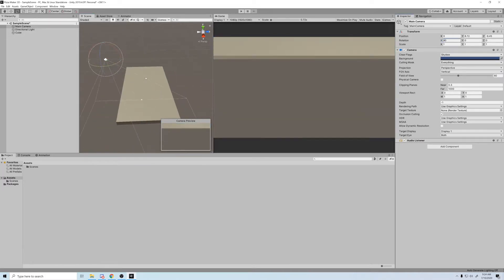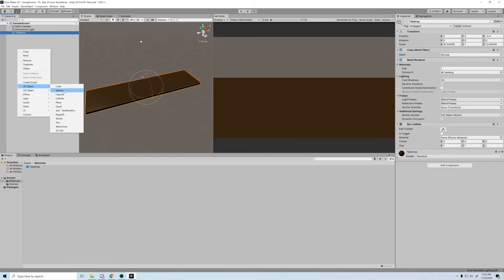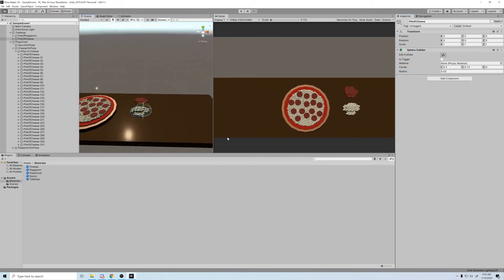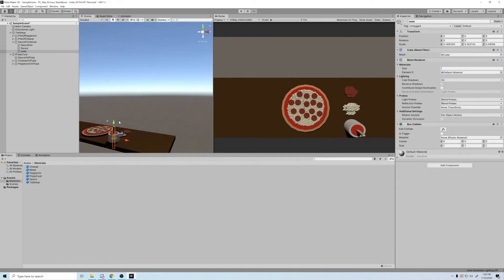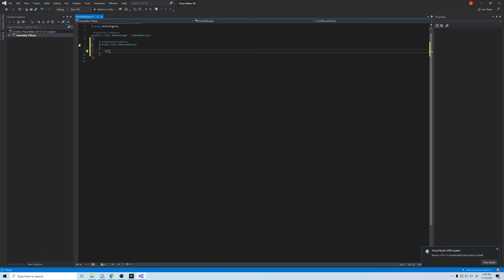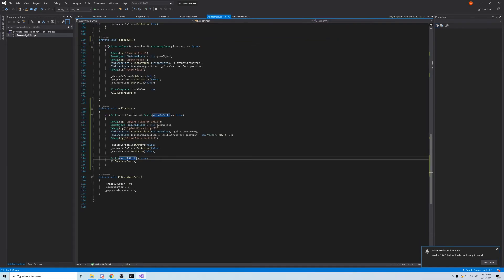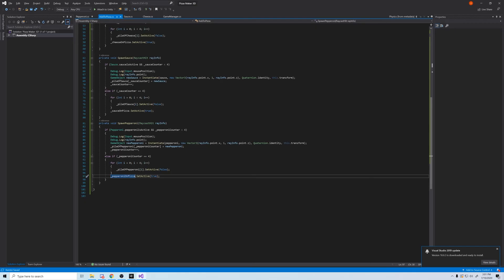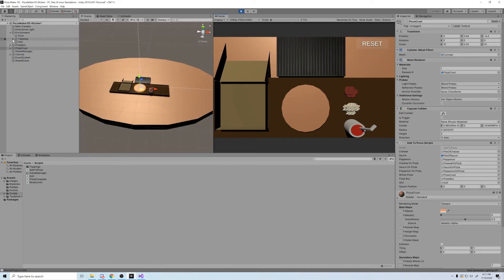Pizza Maker 3D | 5 Things I Learned Failing a 12 Hour Game Jam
Hey guys, I hope you like this week's video! I tried to compete in my own personal 12-hour game jam and make a 3D pizza shop simulator, Pizza Maker 3D.

Unfortunately, everything didn't go as planned and I wasn't able to finish it in time. But, throughout this short process, I learned invaluable lessons that will help carry me through my game dev journey.

 In this video, I share 5 things that I learned from failing this project. If you're interested, watch the video and see if it helps.